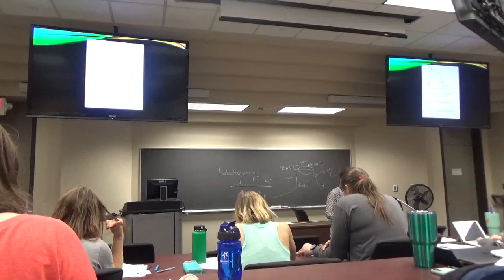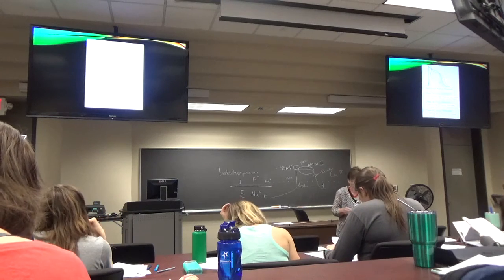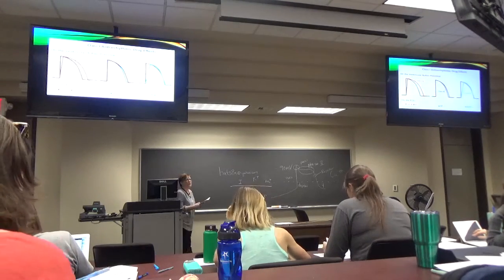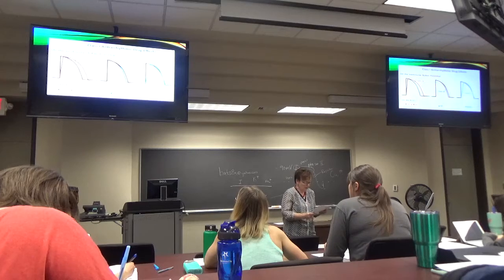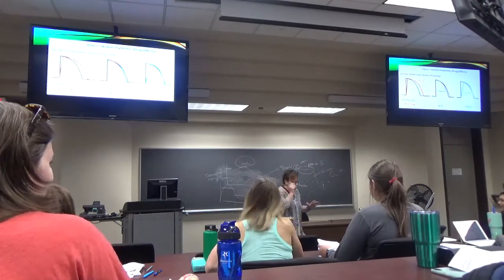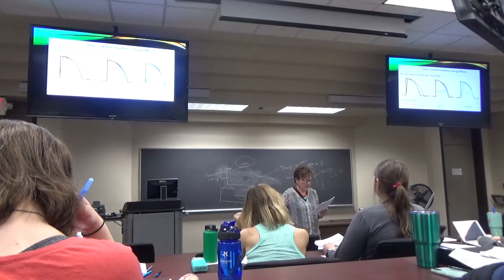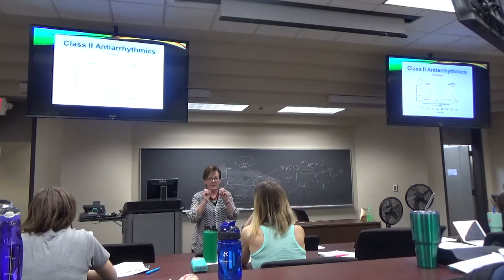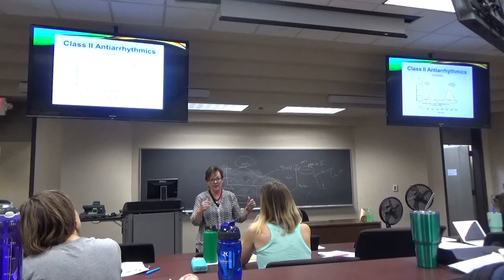Letassy Pharm Tuesday Part 1